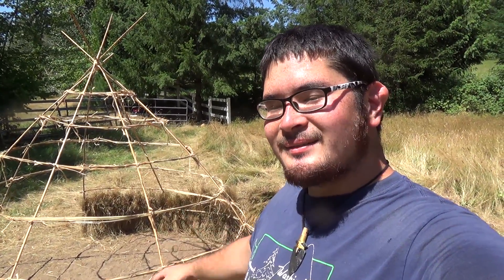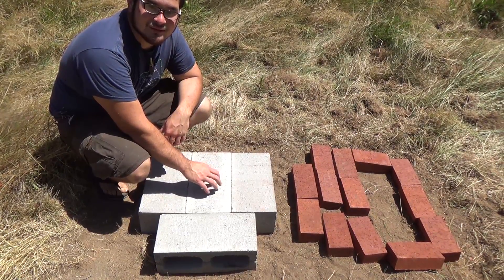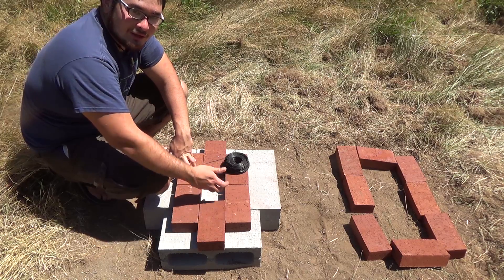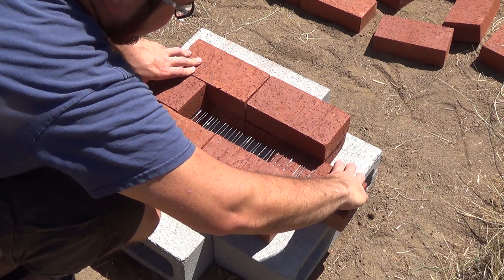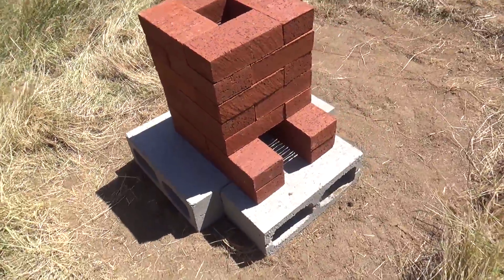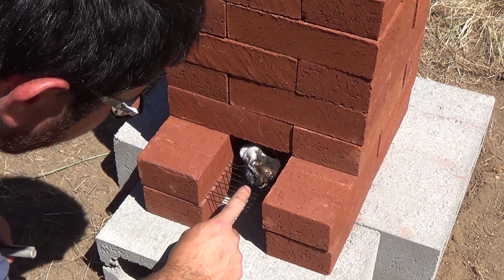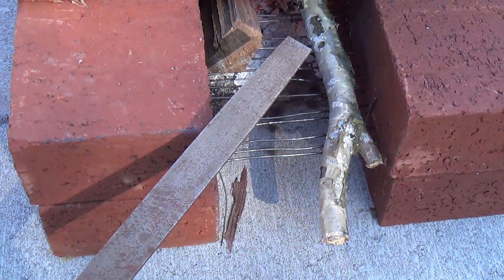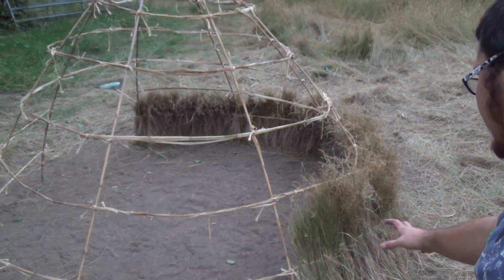Building a Brick Rocket Stove - Rocket Forge Experiment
Hey everyone! Somebody suggested I build a rocket stove, so today I'm building a simple brick stove to test out some ideas I have for making a rocket forge capable of heating steel for forging. I'm also sinking a sledgehammer head into the ground for a simple anvil.

This design is based off of the brick rocket stove made by Survival Common Sense ) I ended up using 30 bricks plus 4 cinder blocks. The red clay bricks I used are a little more expensive than the concrete bricks he used, but I like using red clay bricks for heat because they can work well.

My suggestion when using red clay bricks is to first make sure the bricks are actually red clay. Some bricks are made of red clay over concrete and these should not be heated. You also want bricks that have been fully cured. I like using old bricks that have been used for several years, but you can also bake the bricks in an oven to cure them. uncured bricks are more likely to pop, break, or crack when heated.